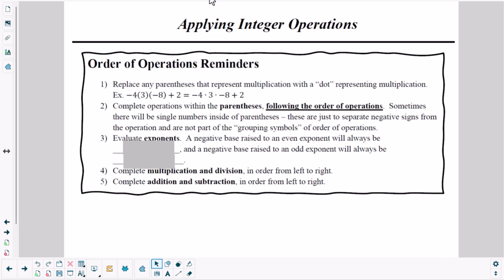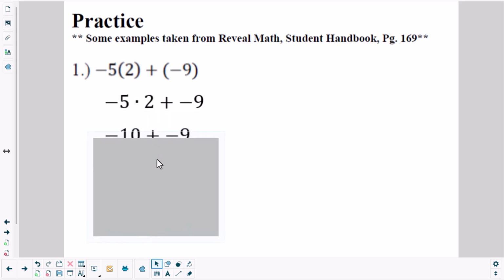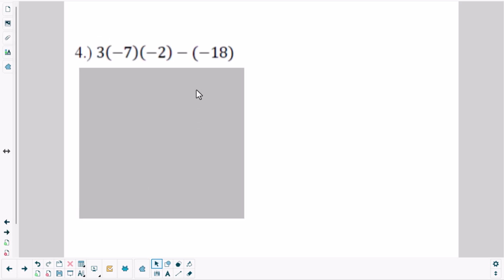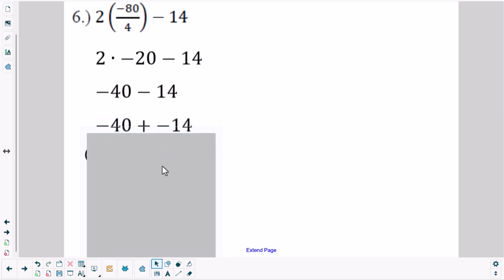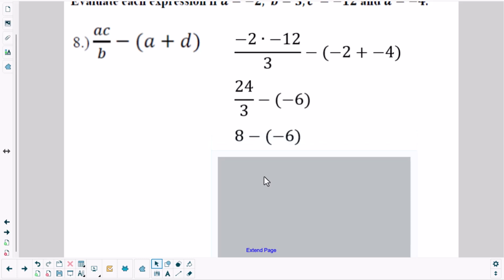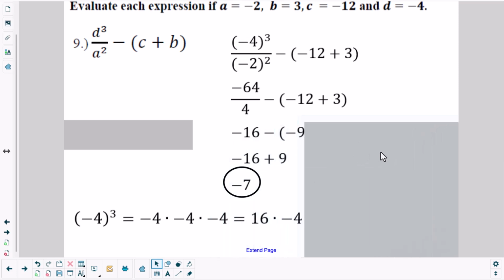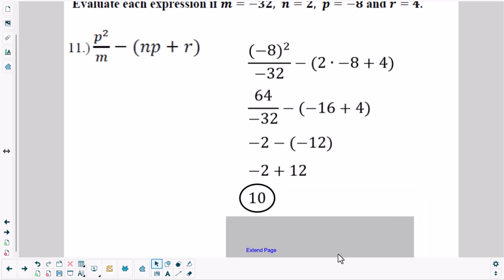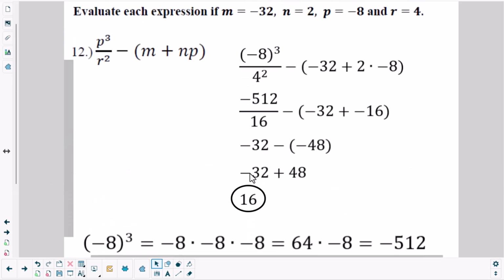Applying Integer Operations